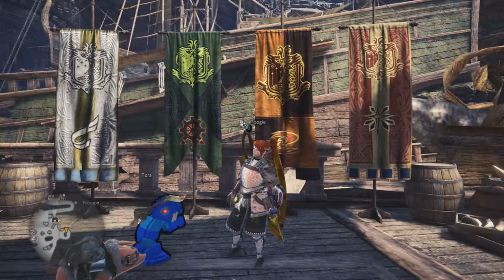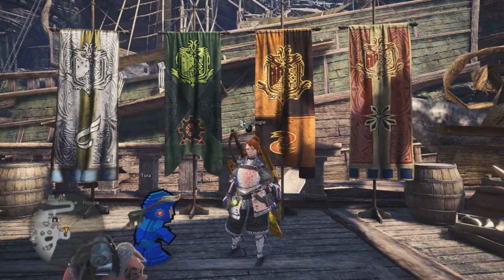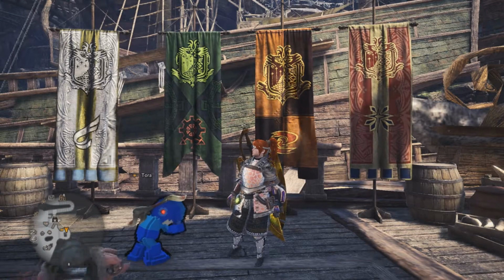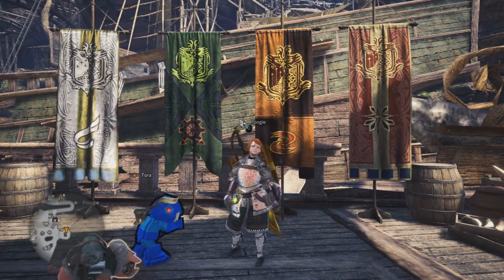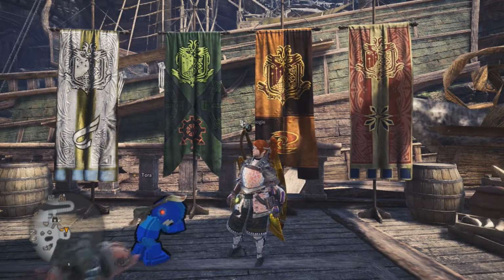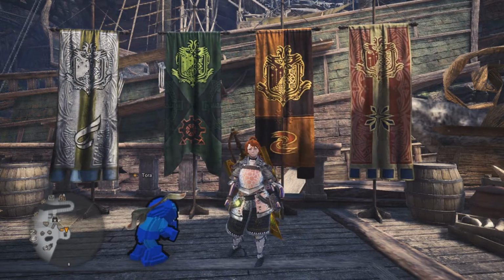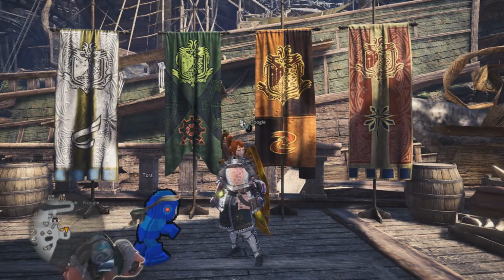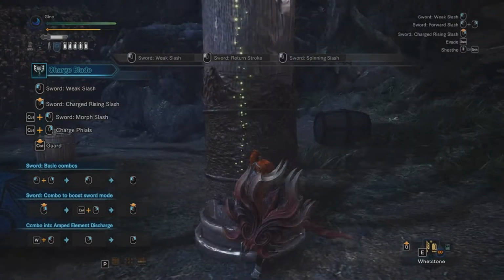The Most Technical Meme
Ever wanted to learn the MOST TECHNICAL WEAPON in the game? Here's mostly how.